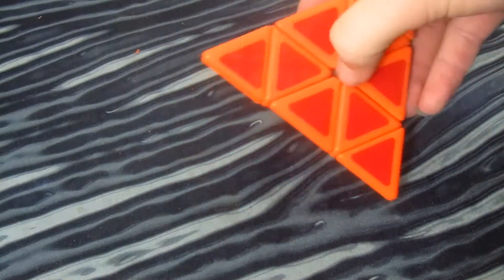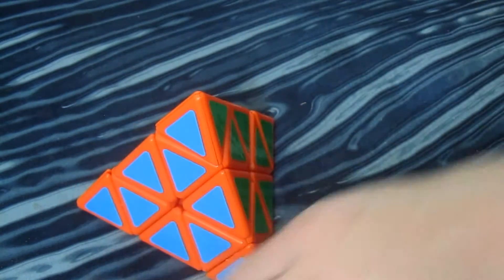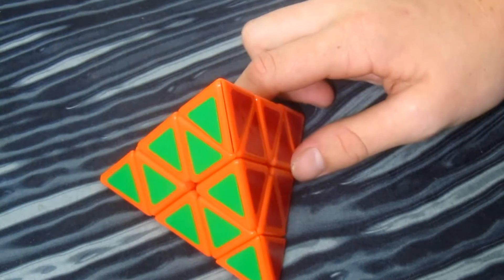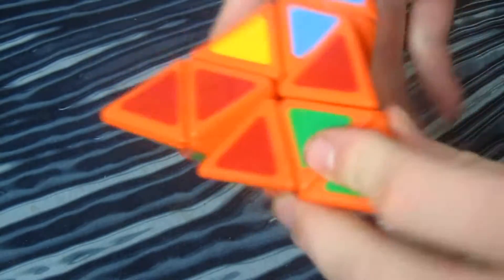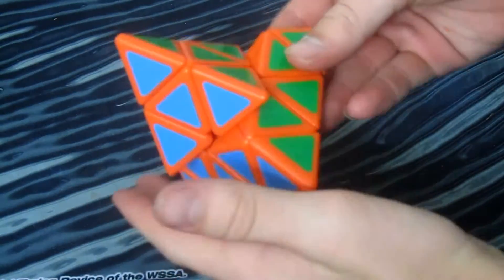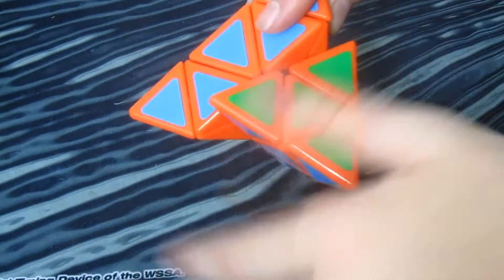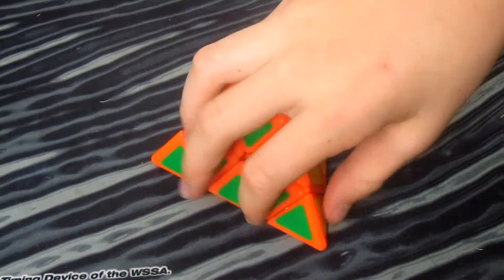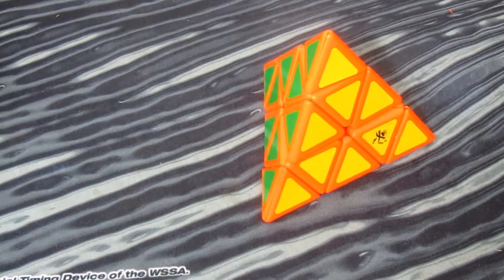Dayan Pyraminx Full Review!